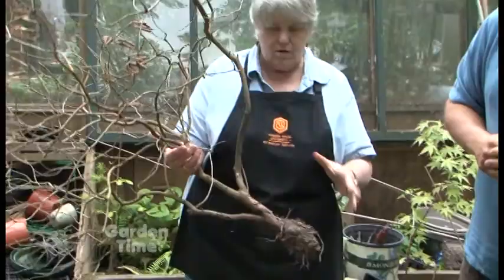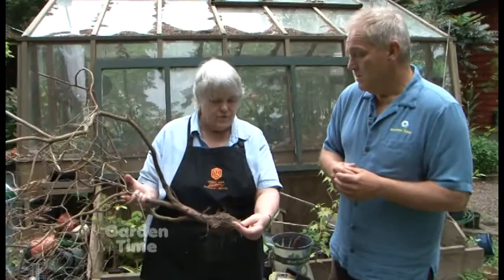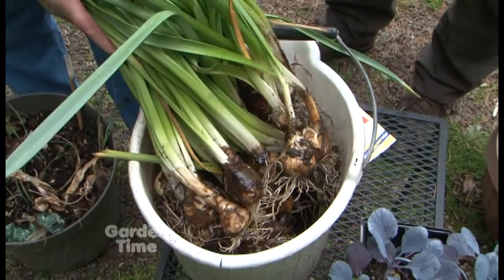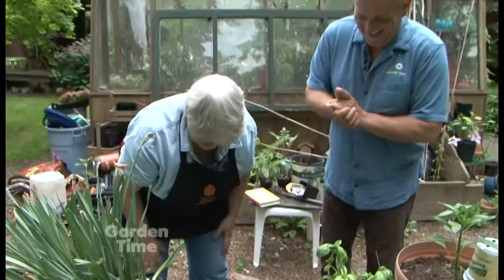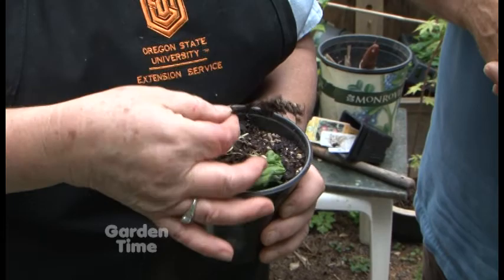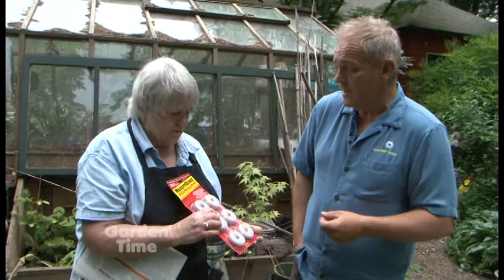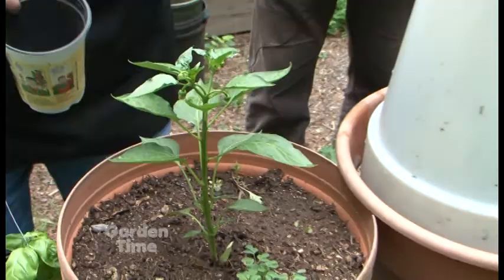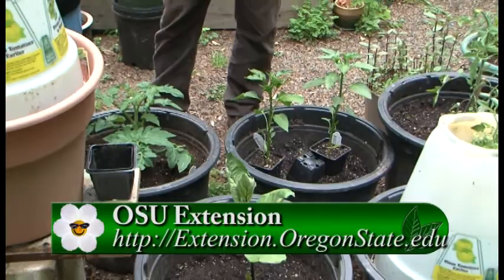Jan's May Tips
It is time for the tips of the month with Jan.  With spring here we have a lot to cover.  We start with a problem plant and end up with vegetables.